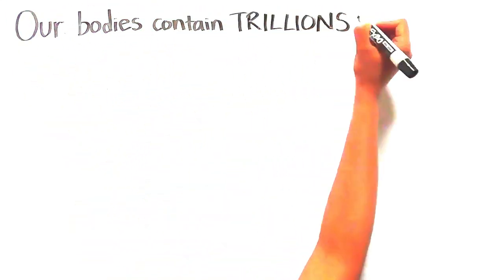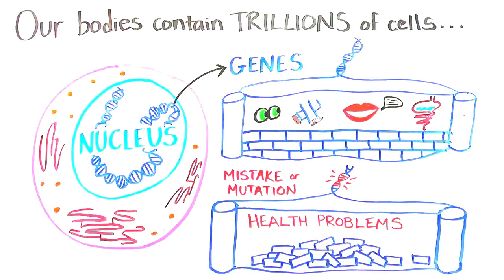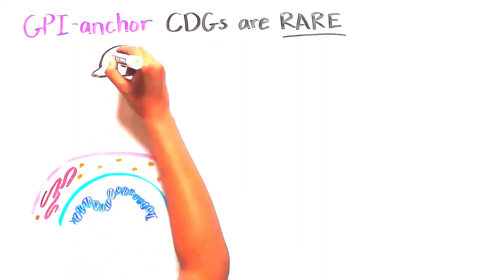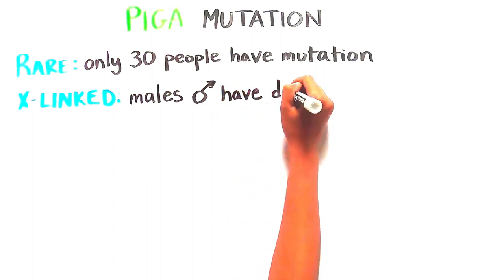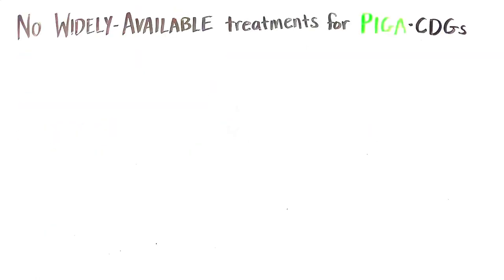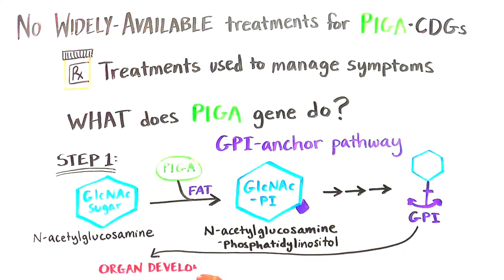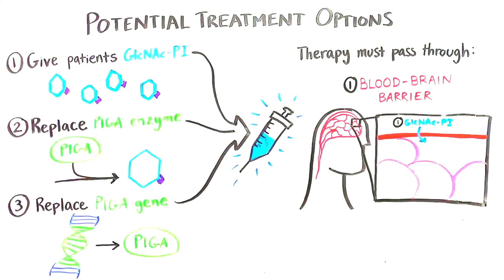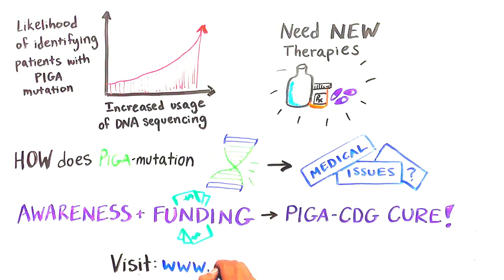What is PIGA-CDG?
PIGA-CDG is a rare and potentially devastating metabolic disorder that affects development across many systems of the body. Learn more about the function of PIGA in the human body, the symptoms of the disorder and potential areas of research for treatment.